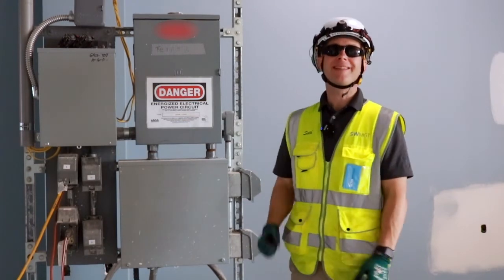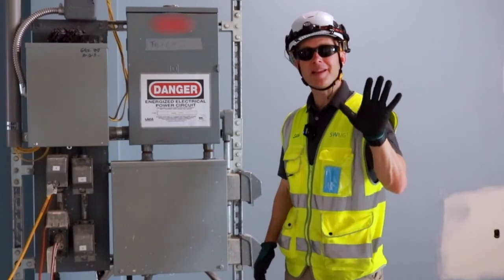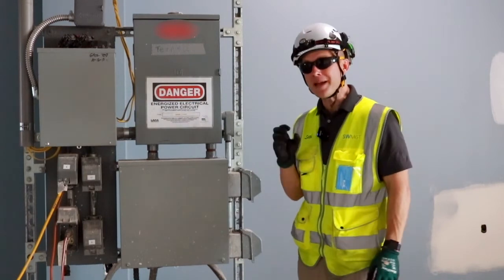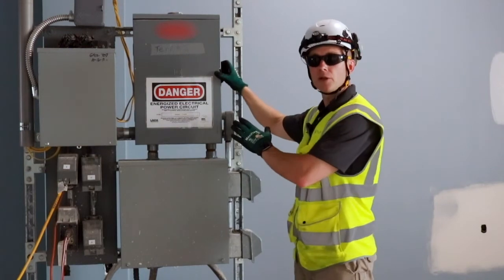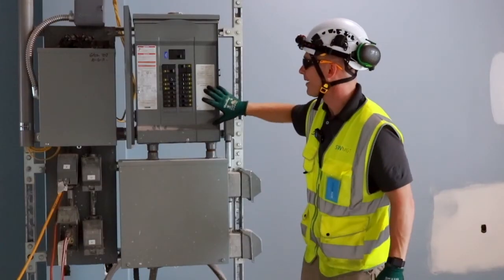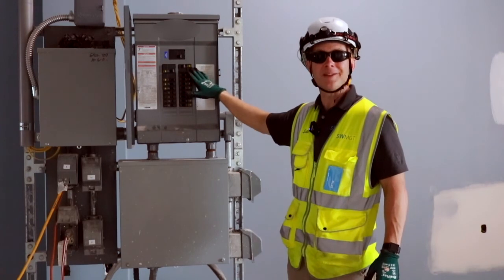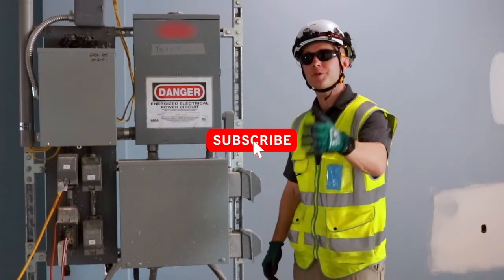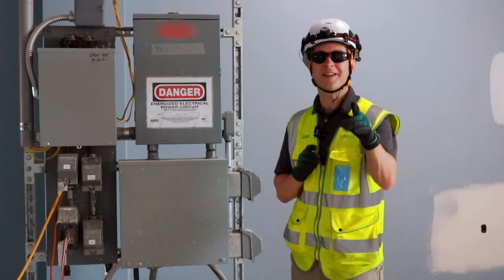construction electric panel safety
This construction safety video is on the dangers of electrical energy and basic safe work practices for temp power and electrical safety.
Here are helpful resources for your efforts in construction safety and electrical safety: